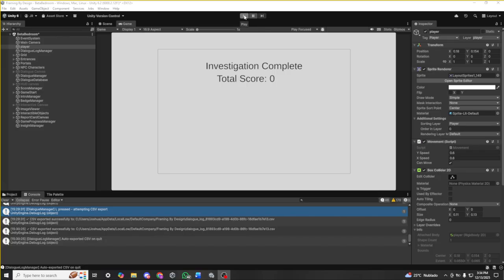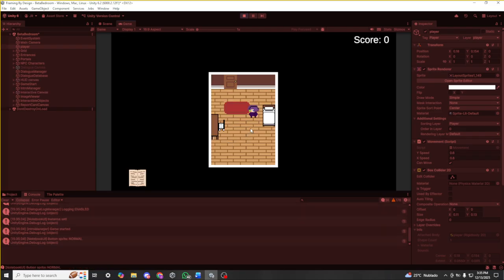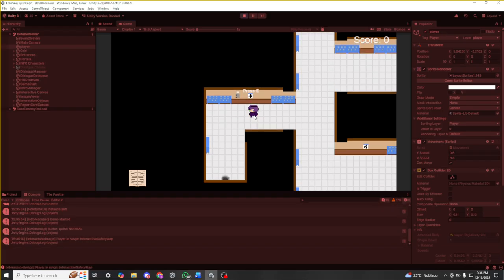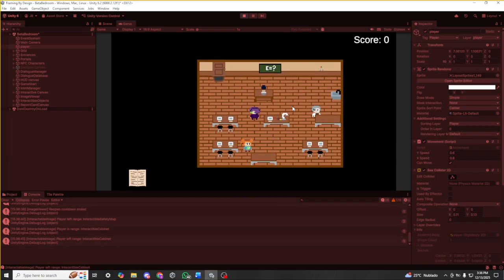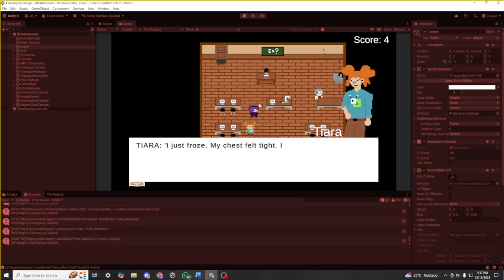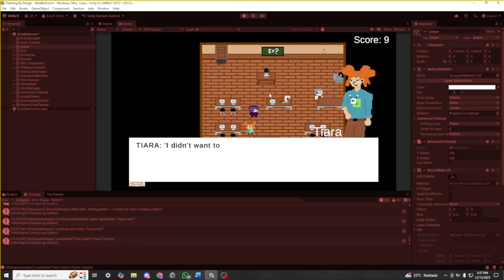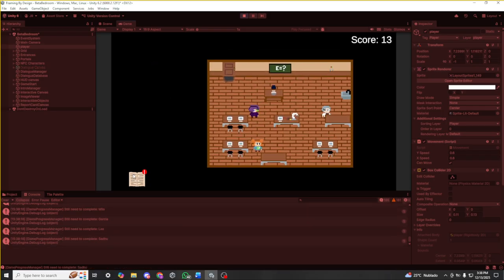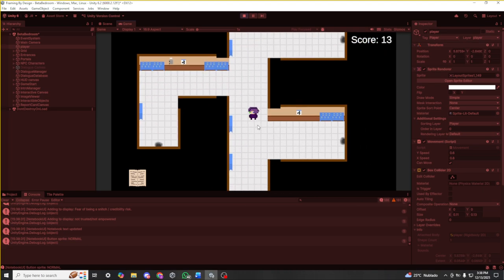FIU-SCIS-2025Fall-CS-FramingByDesign-UserGuide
User Guide for the Framing By Design Project. This video shows how the game works, what each button does, and the mechanics of the game